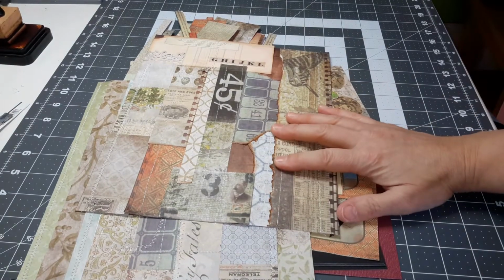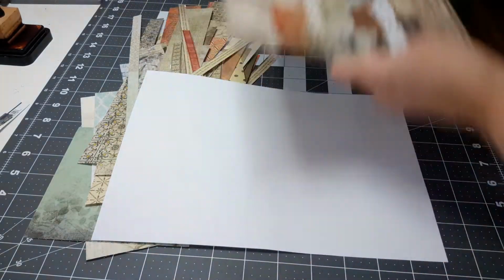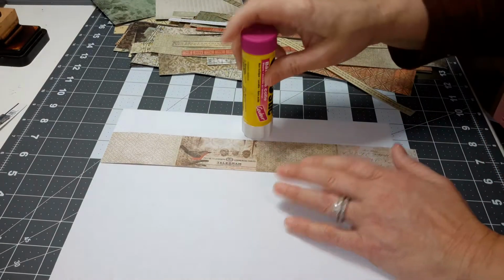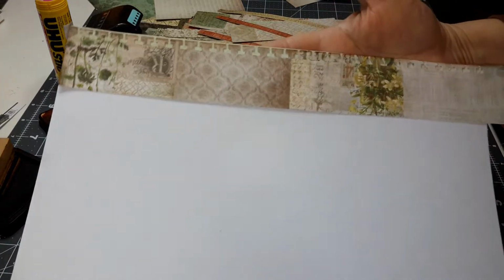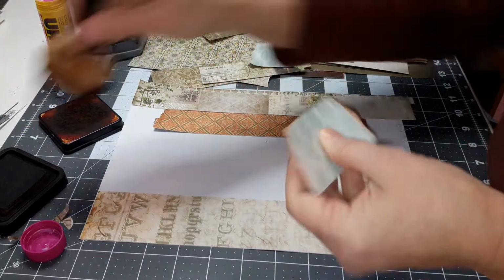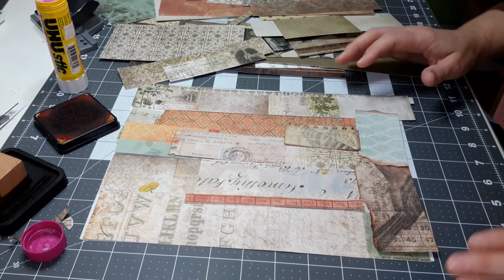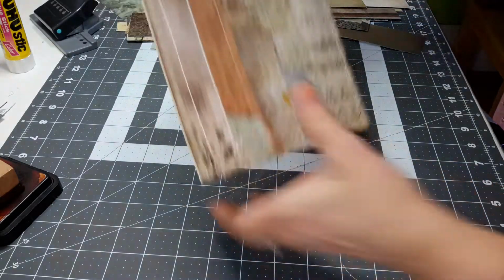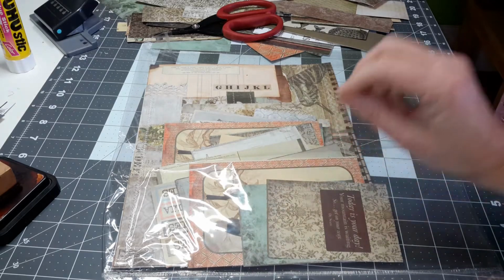Create a Master Board - Use up Your Scraps!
Here is another junk journal idea and a way to use your scraps. Let's make a paper collage page - come craft with me!

This channel is for DIY crafters who love to make paper crafts, junk journals, mini albums, cards and other items. I do tutorials and share tips to help you enjoy the process of creating. If you have questions about how to make a junk journal or anything else paper-related, post a comment or a question in the community tab!